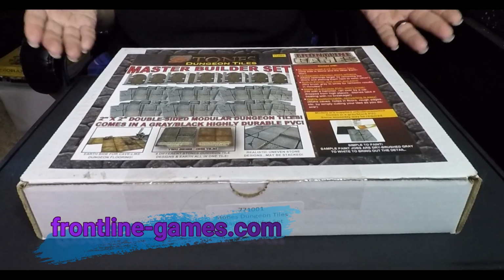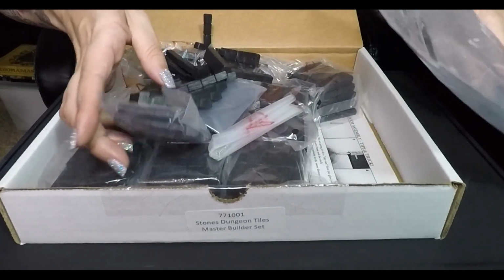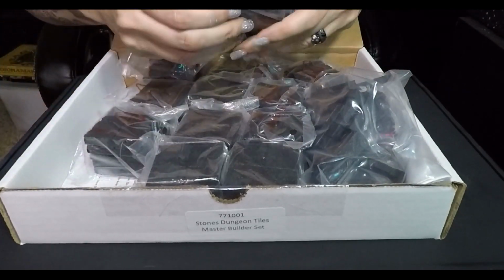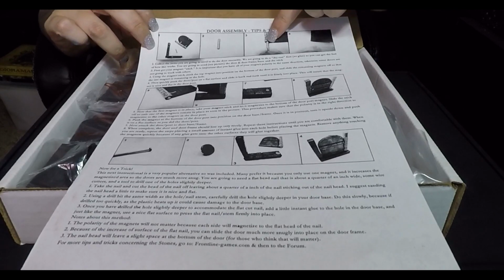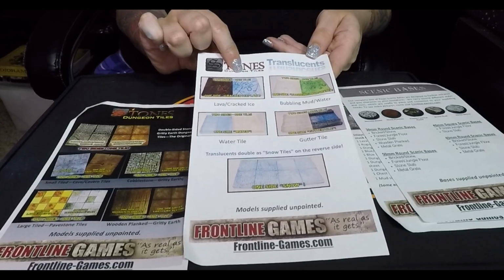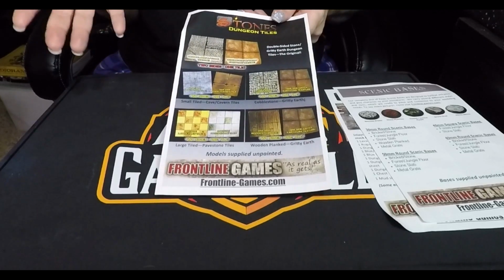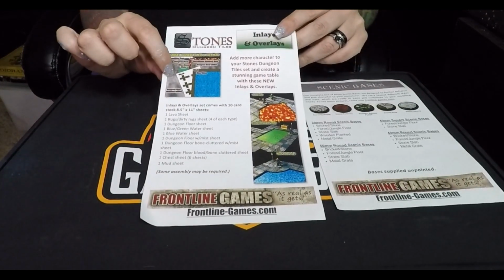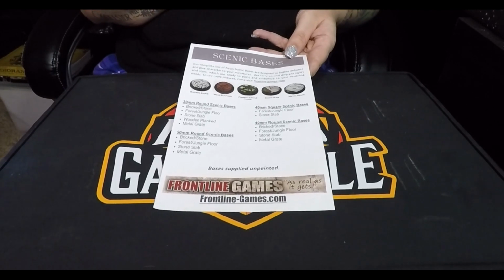Metalhead Minis: Unboxing- Frontline Games: Stone Dungeon Tiles!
Check out the unboxing of the Master Builder Set of the Stone Dungeon Tiles and other related products that you can get from:

Frontline Games also carries other awesome basing supplies. Be sure to check out the video where we talk about their Basing System with owner Mario Smith here:

Be sure to check out Metalhead Minis on the web!